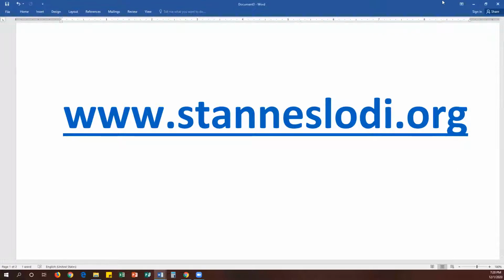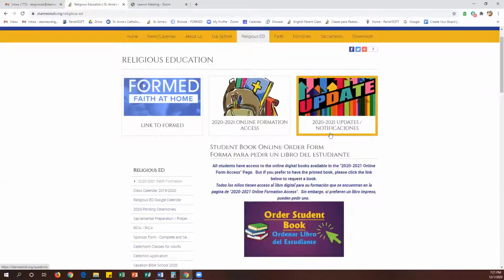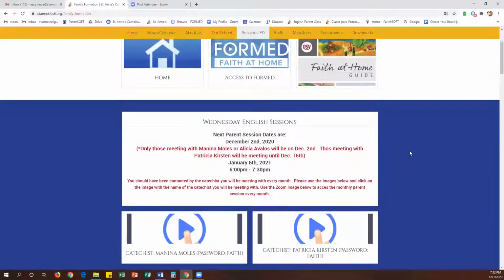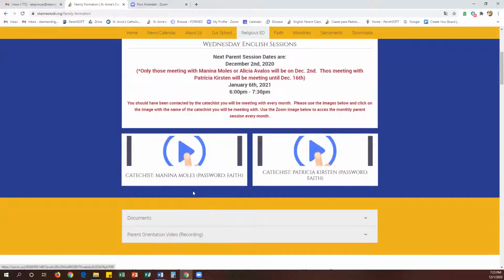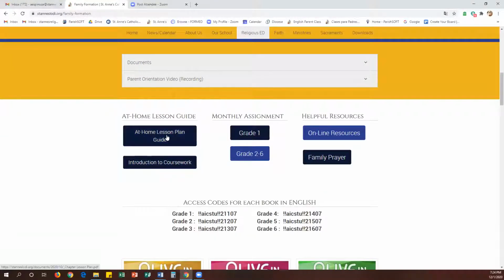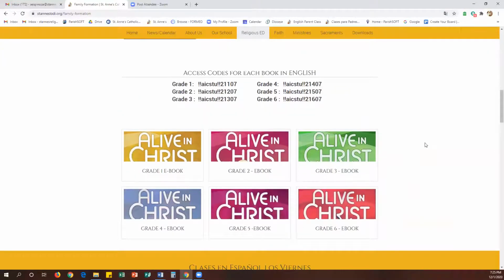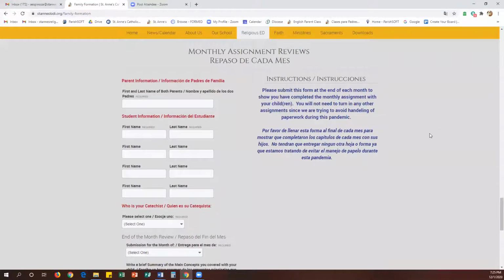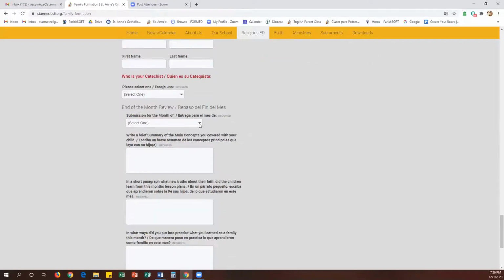Navigating the Webpage (Regular Class)